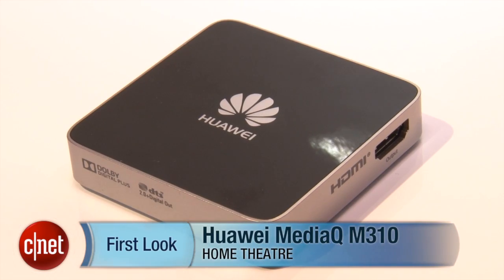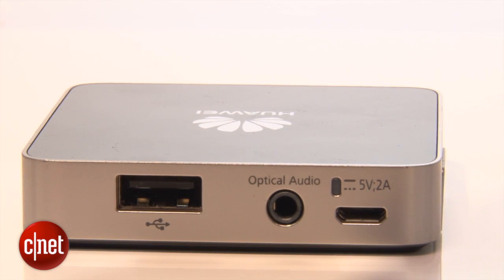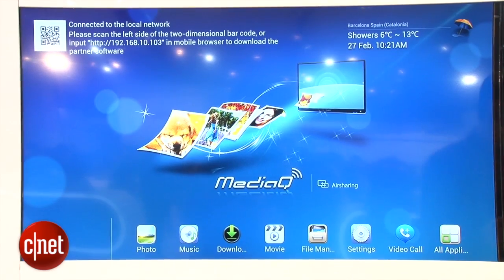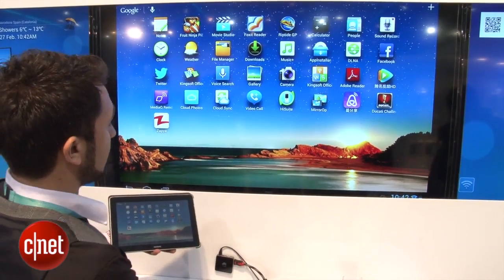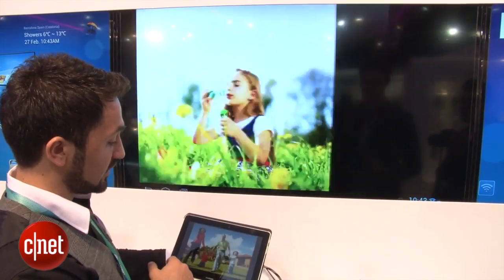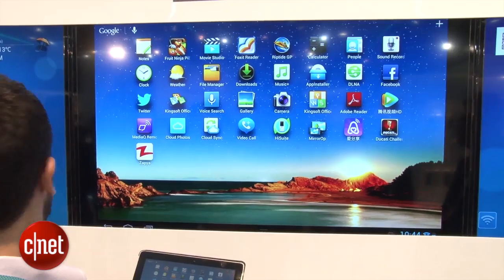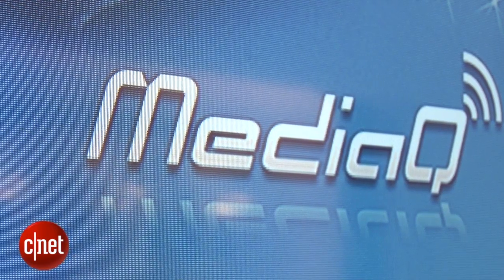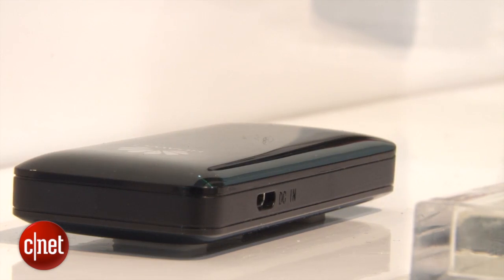Huawei's tiny MediaQ M310 hub shown off in video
This mysterious black box has two HDMI ports, a microSD card slot and runs a modified version of Android.